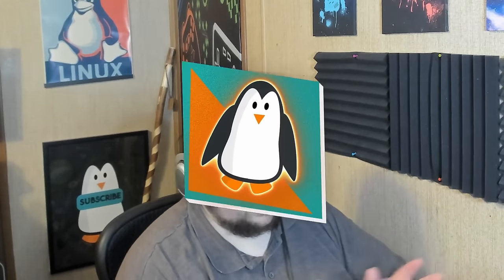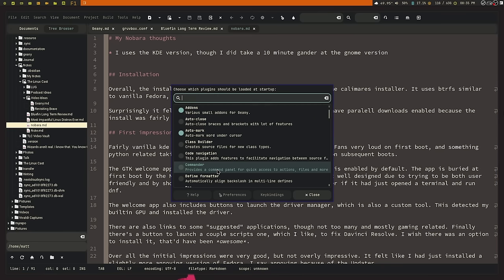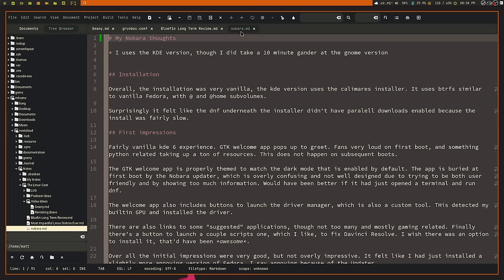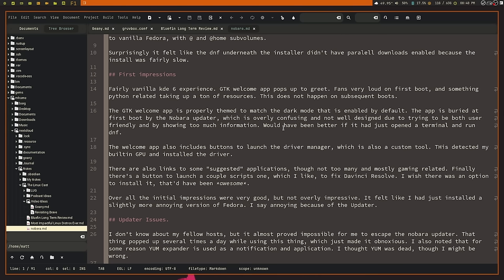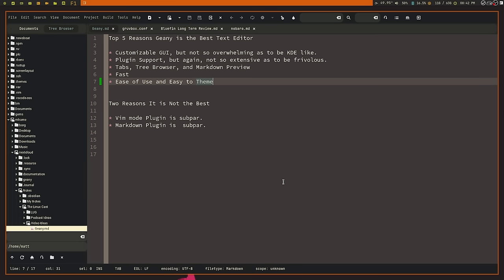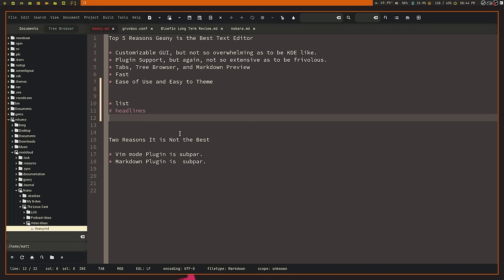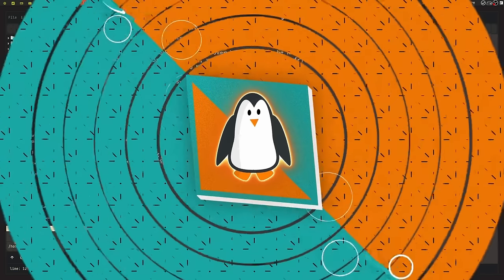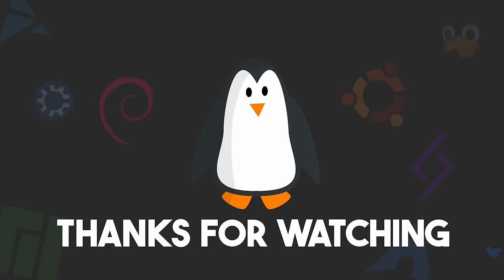5 Reasons Geany Is the Best... And 2 Reasons Why It's Not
Today I talk about my time with the Geany text editor. Note that I am not a developer so this video is done from the perspective of a writer.

Time Stamps
00:00:00 Intro
00:01:15 Customize the UI
00:02:25 Just Enough Plugins
00:03:36 Tabs, Tree File Browser, And Markdown Preview
00:05:06 It's Very Fast
00:06:23 Ease of Use, Get Work Done
00:08:25 Reasons Why it Isn't The Best
00:11:45 Wrapping Up